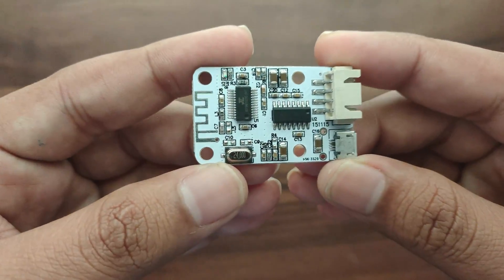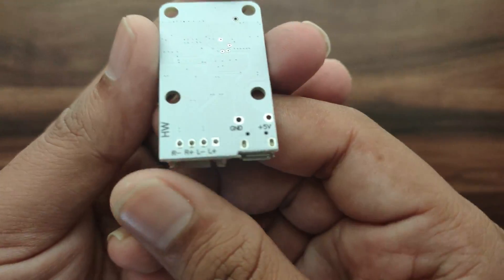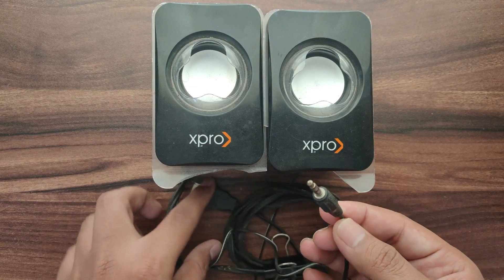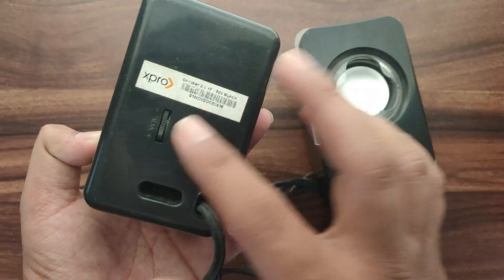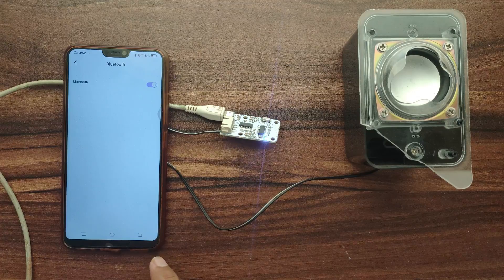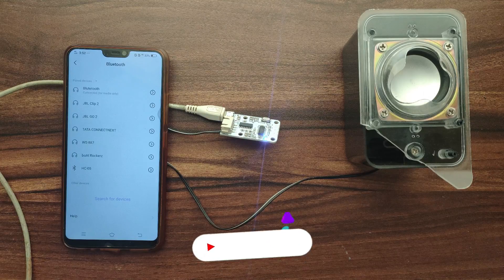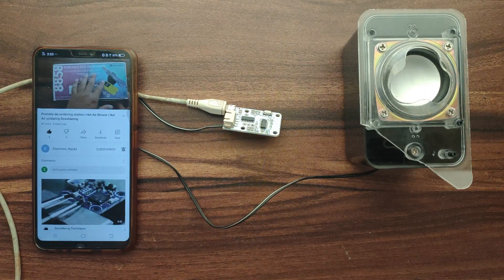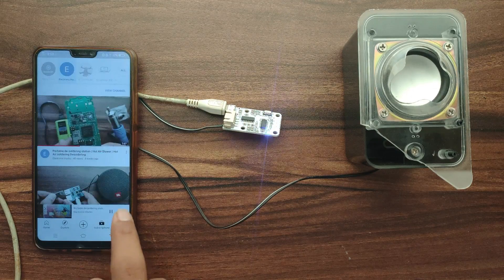Build own Wireless speaker DIY using PAM8403 Bluetooth Amplifier Module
In this video we will see how to build wireless speaker at home.